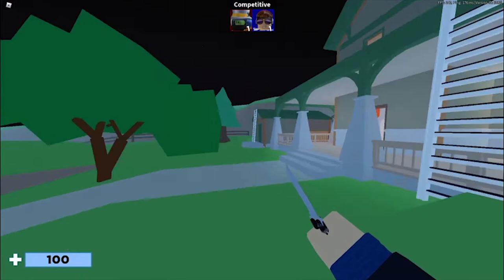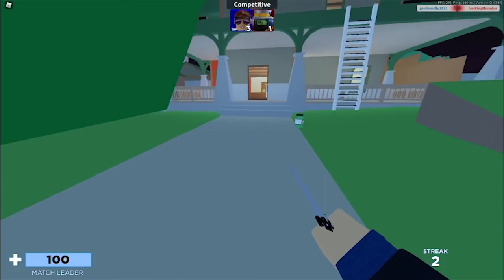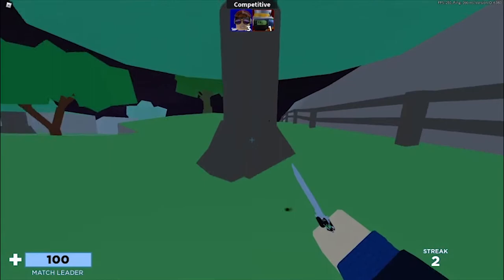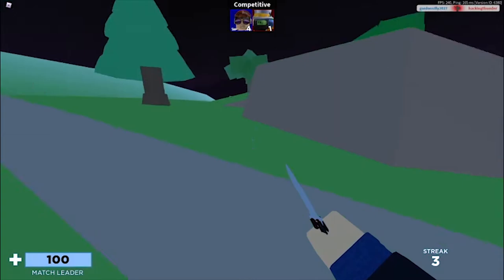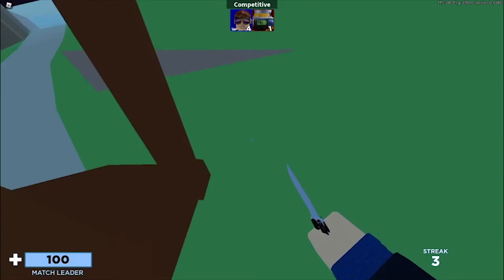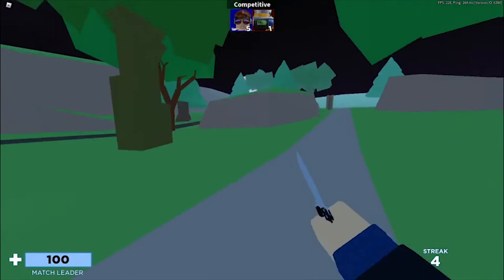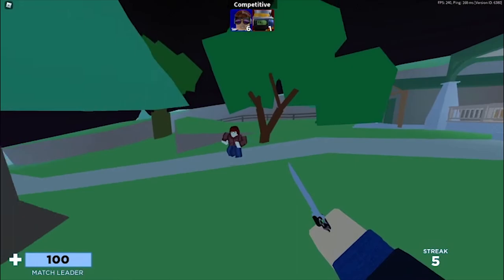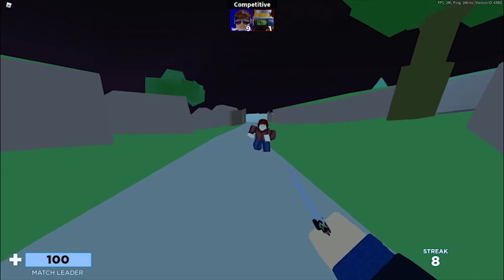3 ways to backstab in Roblox Arsenal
1. LAKEY INSPIRED - Chill Day

2. LAKEY INSPIRED - Blue Boi